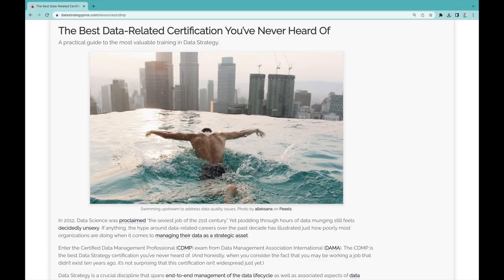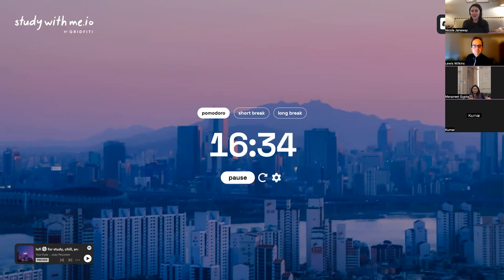Data Architecture | CDMP Discussion Group | DMBOK ch. 4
A discussion with members of the CDMP Study Group that's focused on the fourth chapter of the Data Management Body of Knowledge (DMBOK), to help you get ready for the Certified Data Management Professional (CDMP) Fundamentals Exam.